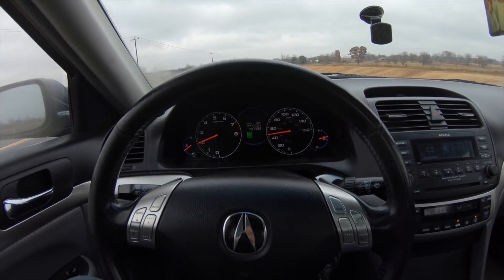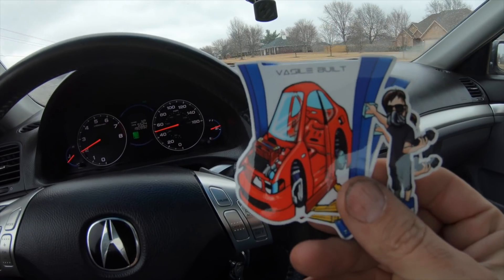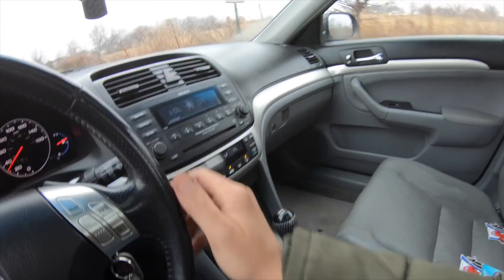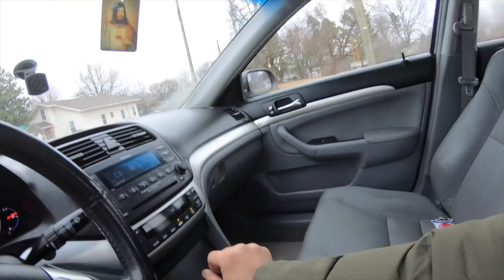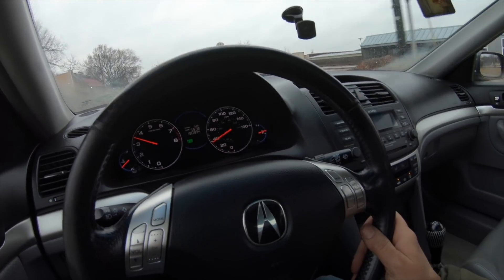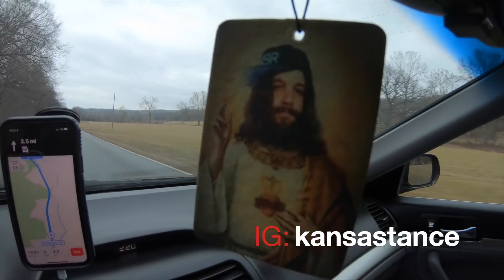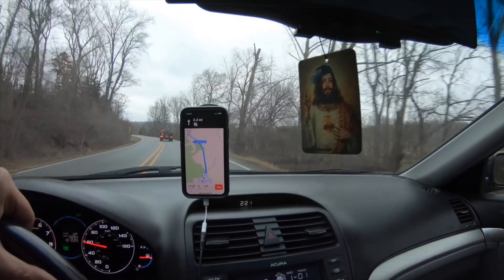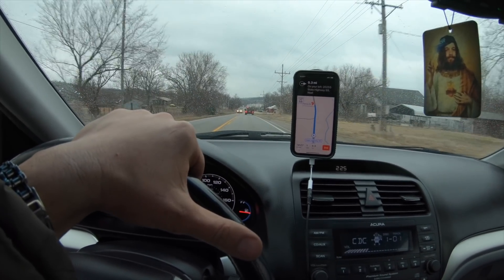Acura TSX function and form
I know some of you will be not happy with me of not putting my belt on I promise next time I will put it on... had to get the alignment done and ready for road trips

Y'all be blessed